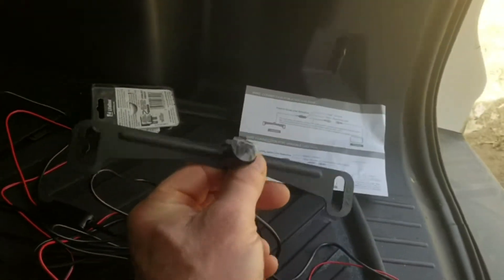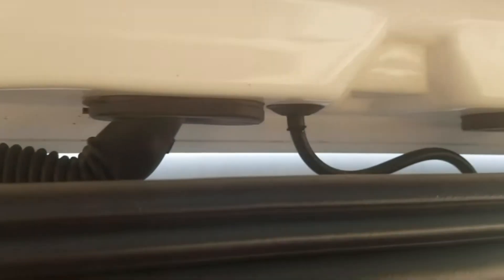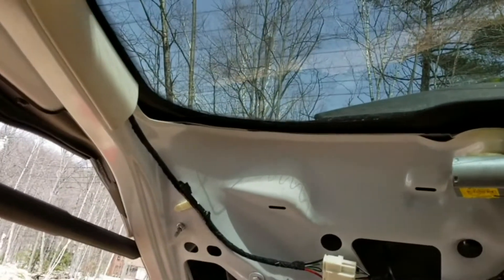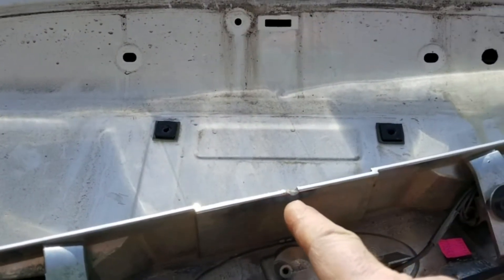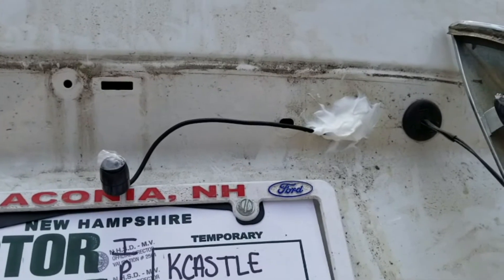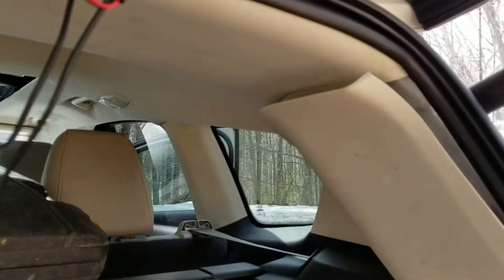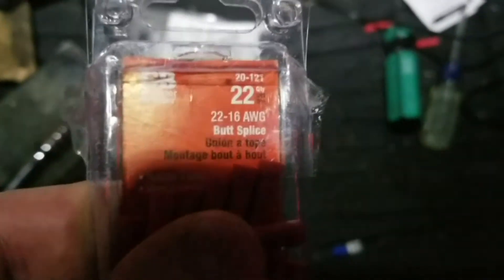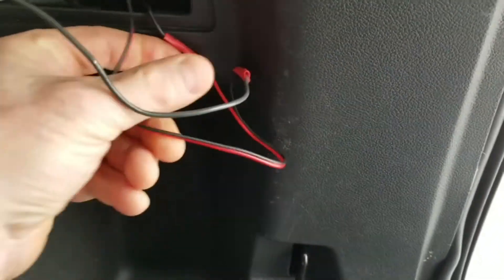Adding a backup camera to a 2013 Ford Escape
In another video, I added a new navigation console bringing the instrumentation of my 2013 Ford Escape up to 2017 instrumentation but it was still missing a backup camera. So in this video, I install a generic backup camera.